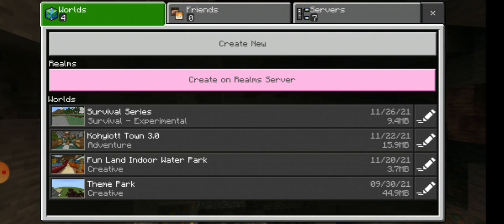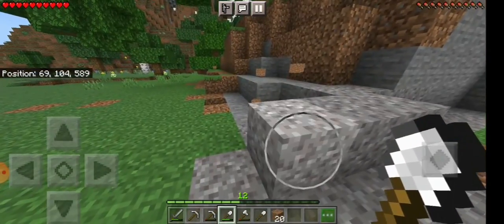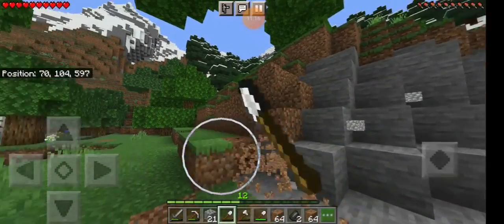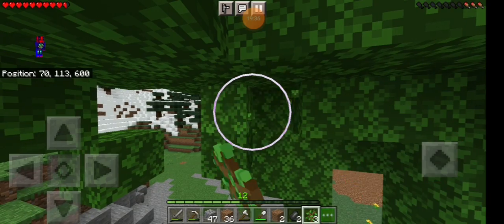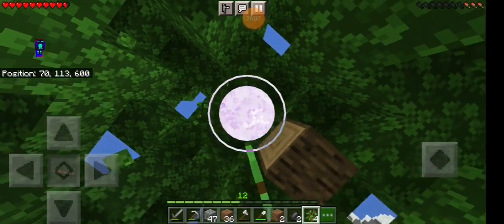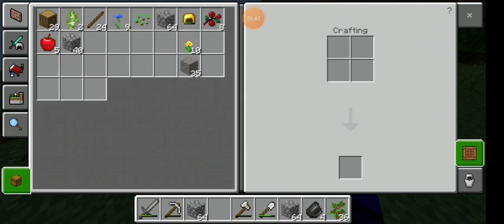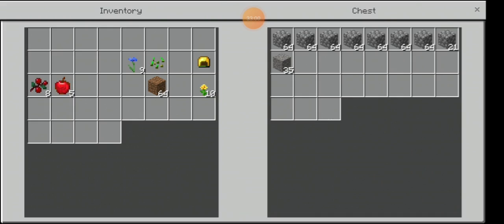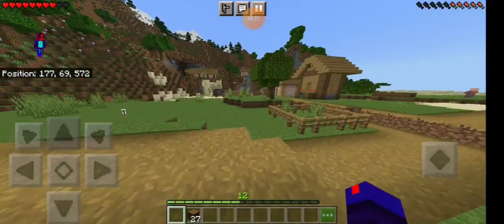(Minecraft PE)Survival Series 9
Been a while since I uploaded a survival series but now I'm back on and in this video I'm finishing up teraforming the spot that my house will be built soon at. And then I noticed something about the mountain terrain glitch that my house is going to be on. I'm not sure what caused it but I'm assuming it the process of 1.18 release.